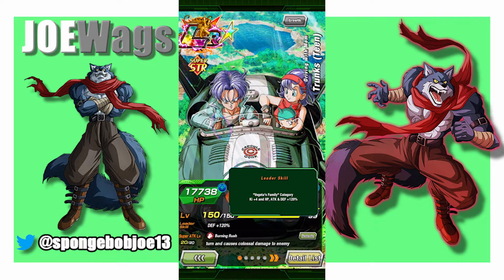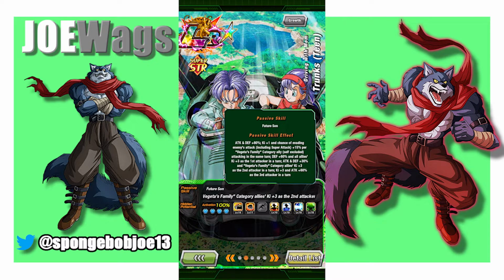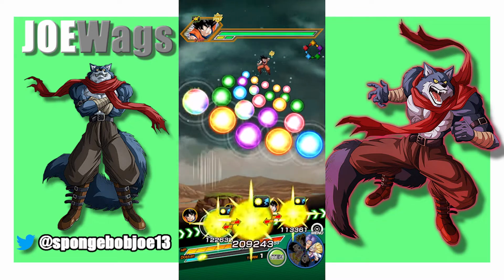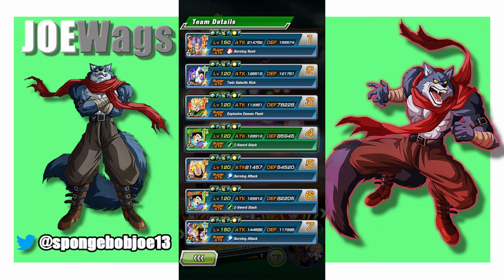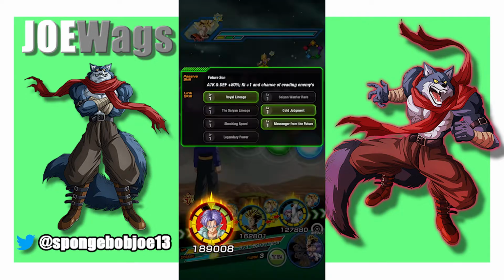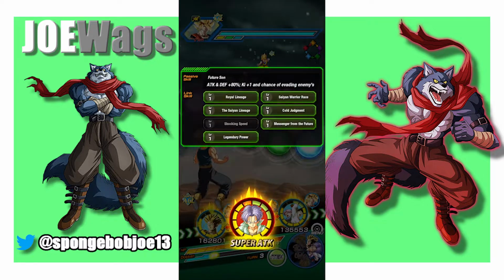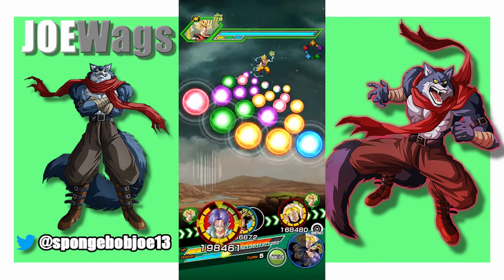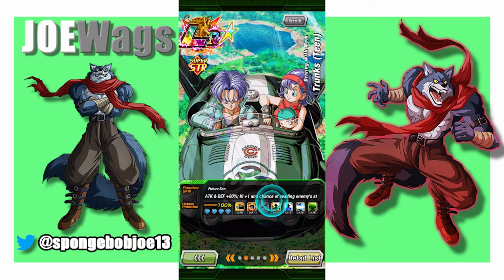LR STR TRUNKS DRIVING SUPER BATTLE ROAD RAINBOW SHOWCASE! AGED ON ARRIVAL? DBZ DOKKAN BATTLE